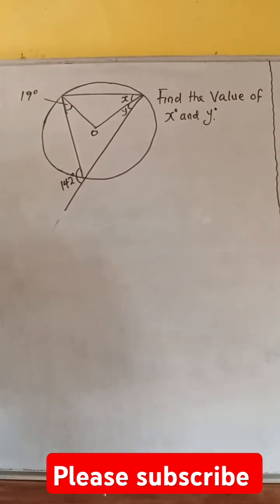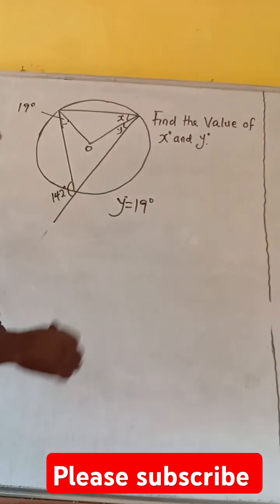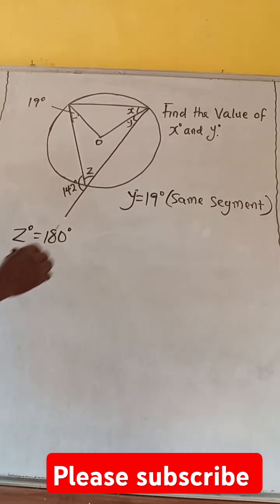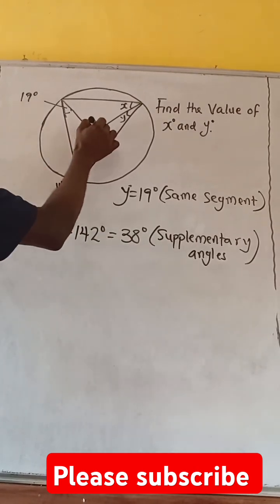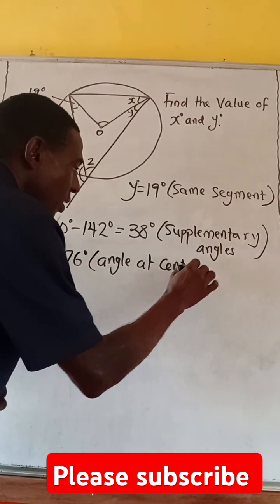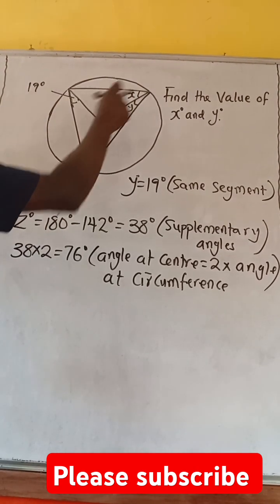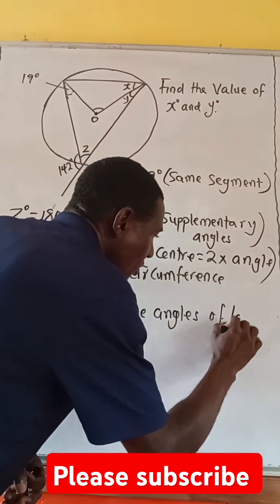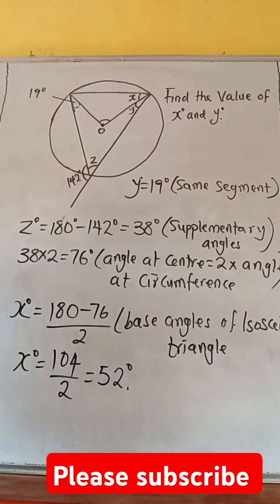Circle Geometry.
Learn how to solve Circle Geometry with ease